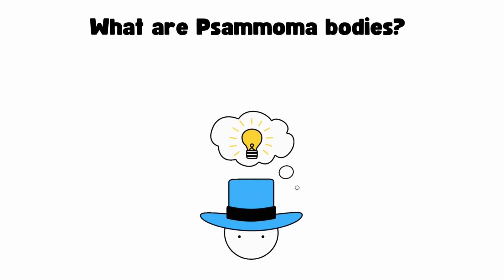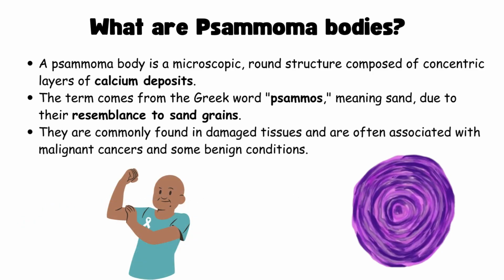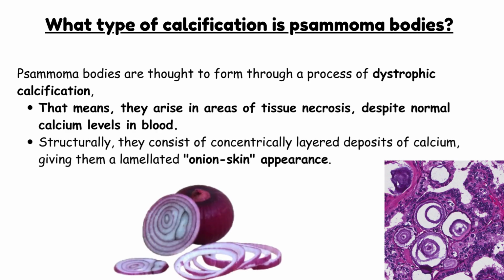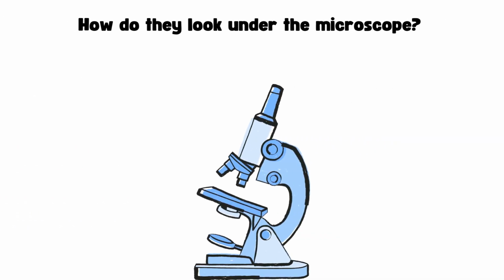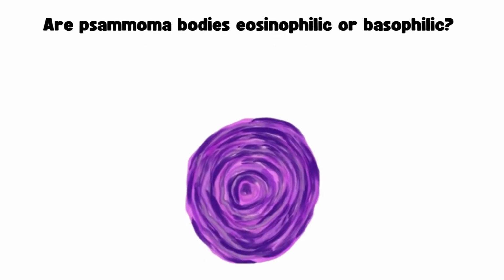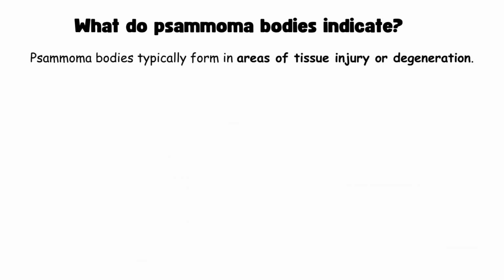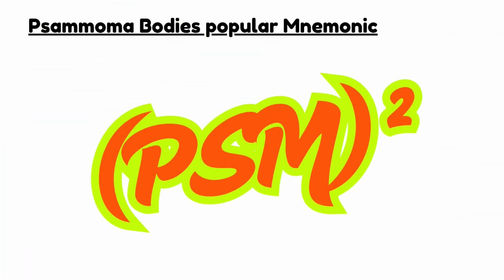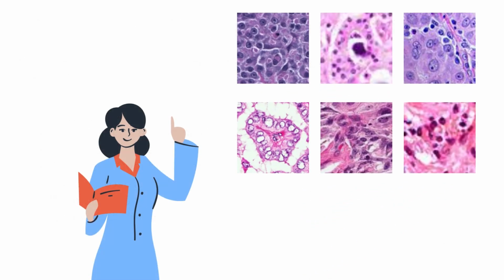Psammoma bodies Pathology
Psammoma Bodies Explained | Pathology Lecture for Medical Students
In this video, we dive into the essential pathology of Psammoma bodies—microscopic, calcified structures seen in both benign and malignant conditions.
You’ll learn their definition, composition, formation mechanism, microscopic appearance, staining characteristics, and associated diseases, including a popular mnemonic to remember them easily.
Perfect for MBBS students, pathology revision, or anyone preparing for exams like NEET PG, USMLE, or FMGE.

📌 Topics Covered:

What are Psammoma bodies?

Dystrophic calcification

Microscopic features

Basophilic staining

Diagnostic significance

PPSSaMMoma mnemonic